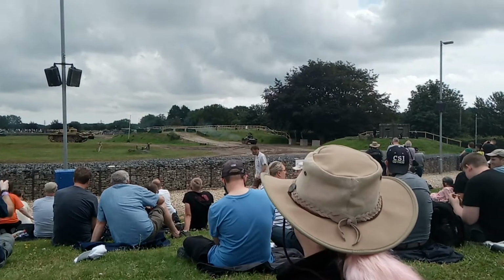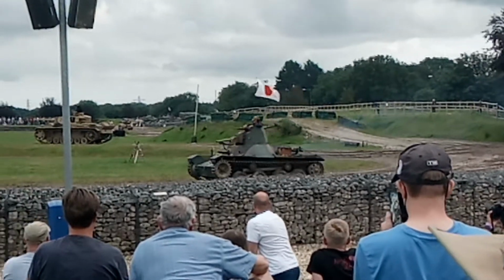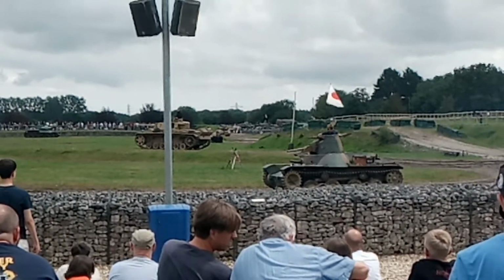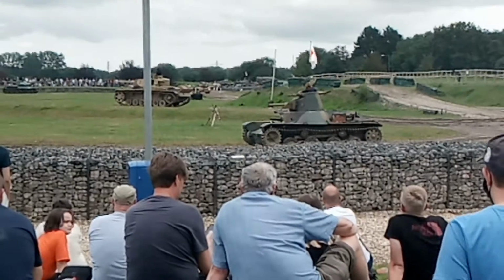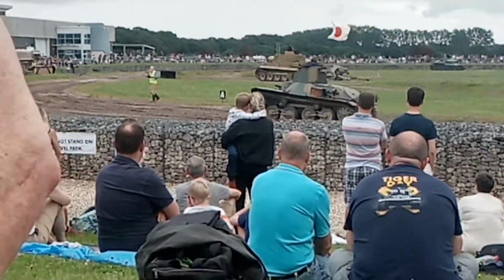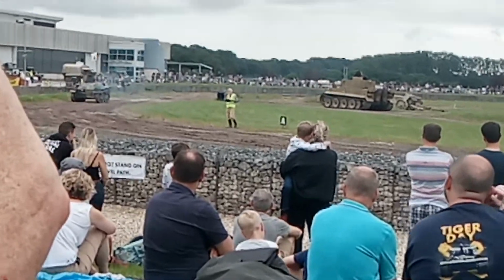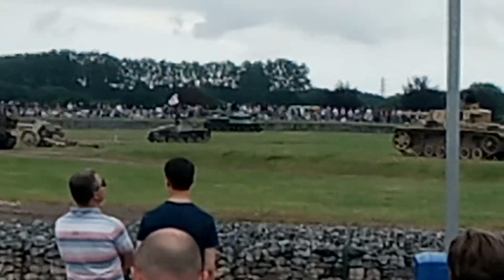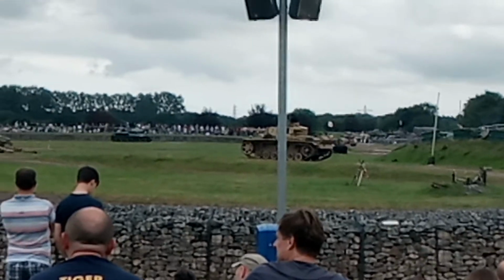"Ha Go" @ Tiger Day 20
Tiger Day 20 field display including commentary about the vehicles history.